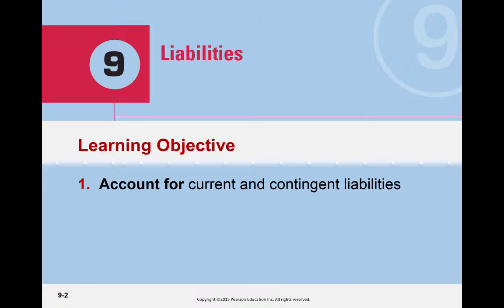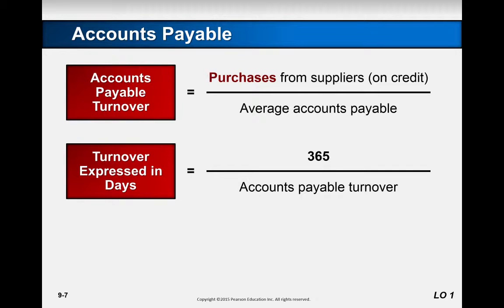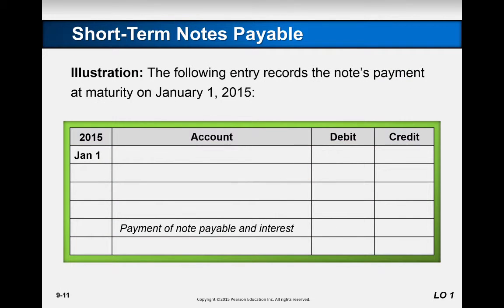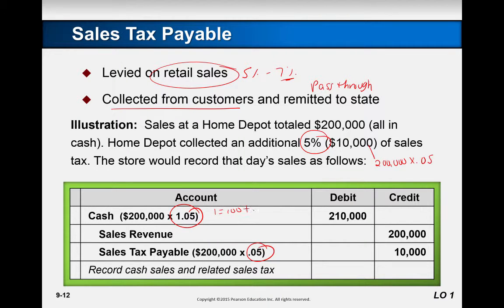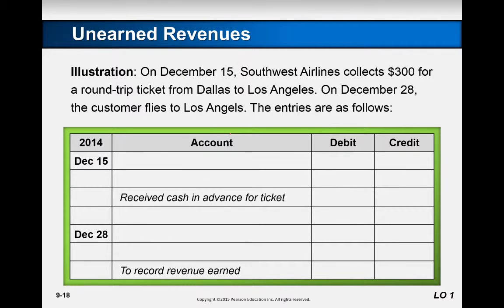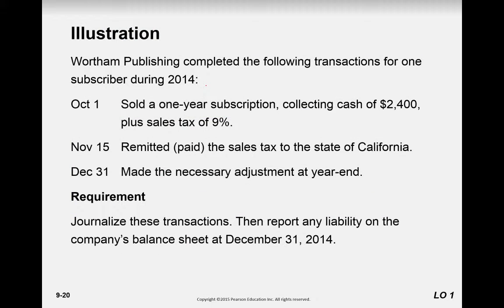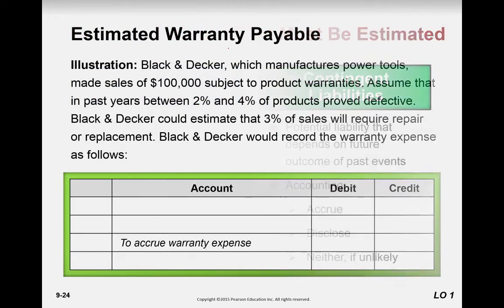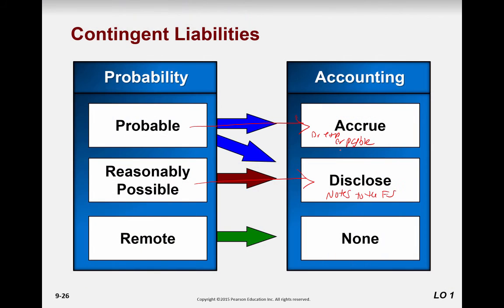Lecture Ch 9 LO 1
Table of Contents:

00:00 - Slide 1
00:00 - Slide 0
00:01 - Slide 2
00:05 - Slide 0
00:06 - Slide 3
00:24 - Slide 0
00:24 - Slide 4
00:58 - Slide 0
00:59 - Slide 5
01:28 - Slide 0
01:29 - Slide 6
02:01 - Slide 0
02:01 - Slide 7
02:23 - Slide 0
02:24 - Slide 8
02:49 - Slide 0
02:50 - Slide 9
03:15 - Slide 0
03:16 - Slide 10
03:25 - Slide 0
03:26 - Slide 9
03:27 - Slide 0
03:28 - Slide 10
03:45 - Slide 0
03:46 - Slide 11
04:31 - Slide 0
04:32 - Slide 12
05:32 - Slide 0
05:33 - Slide 13
05:54 - Slide 0
05:55 - Slide 14
06:04 - Slide 0
06:05 - Slide 15
06:39 - Slide 0
06:40 - Slide 16
06:51 - Slide 0
06:52 - Slide 17
07:17 - Slide 0
07:19 - Slide 18
07:58 - Slide 0
07:59 - Slide 19
08:27 - Slide 0
08:28 - Slide 20
09:01 - Slide 0
09:02 - Slide 21
09:33 - Slide 0
09:33 - Slide 22
09:33 - Slide 0
09:34 - Slide 23
09:34 - Slide 0
09:35 - Slide 22
09:35 - Slide 0
09:37 - Slide 21
09:42 - Slide 0
09:43 - Slide 22
10:02 - Slide 0
10:03 - Slide 23
10:50 - Slide 0
10:51 - Slide 24
11:26 - Slide 0
11:27 - Slide 25
11:52 - Slide 0
11:53 - Slide 26
12:28 - Slide 0
12:29 - Slide 27
12:30 - Slide 0
12:31 - Slide 26